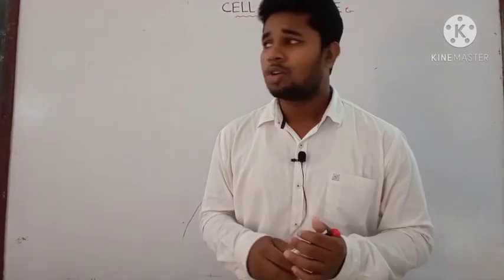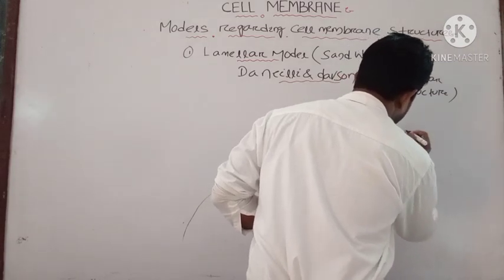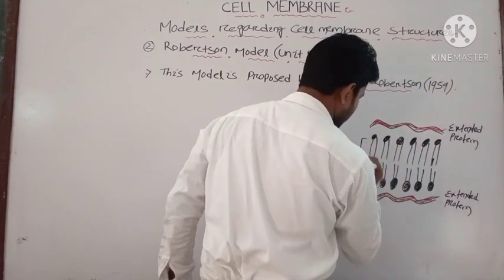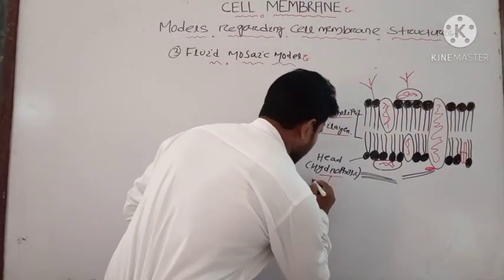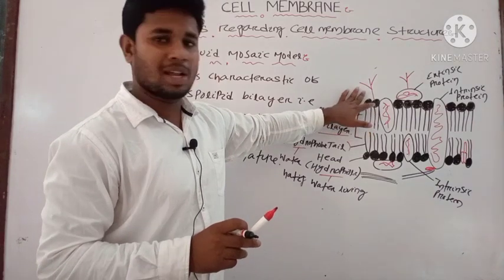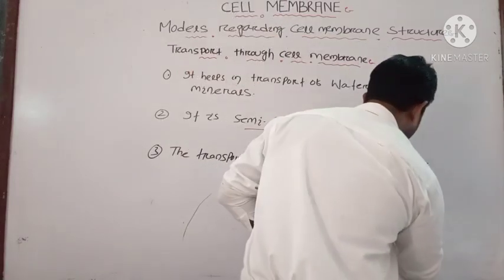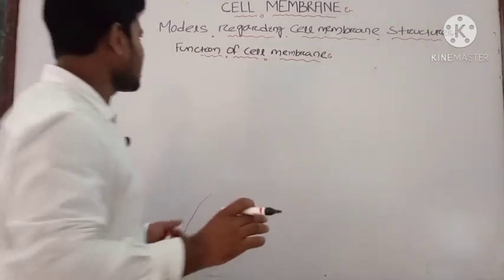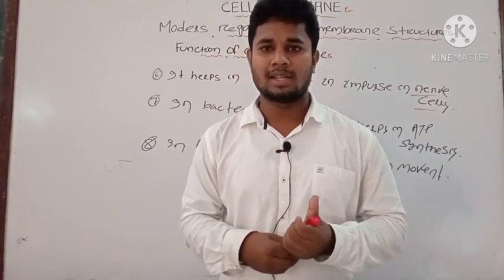Structure and Function of Cell Membrane(Fluid mosaic model) by SKB sir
UNIT-III
+2 1ST YEAR